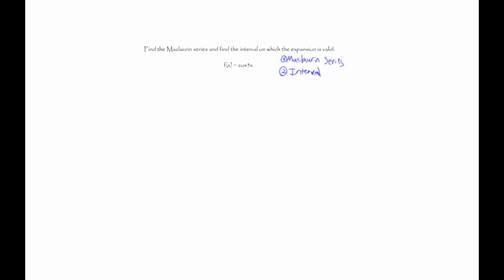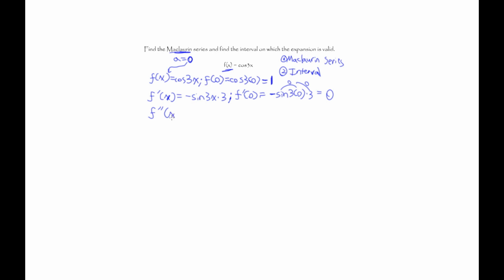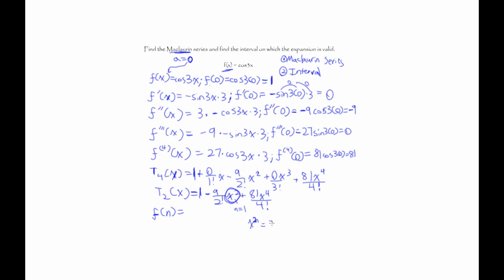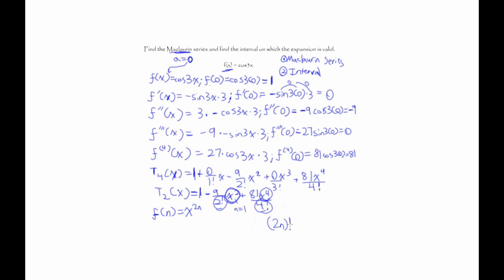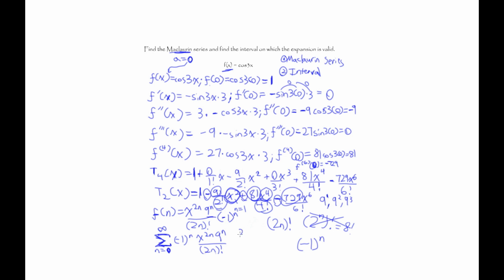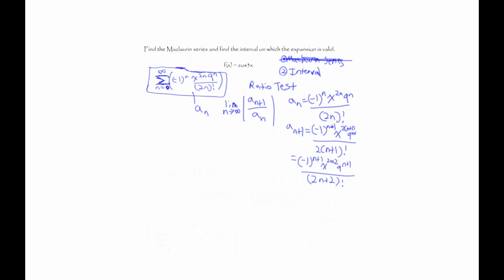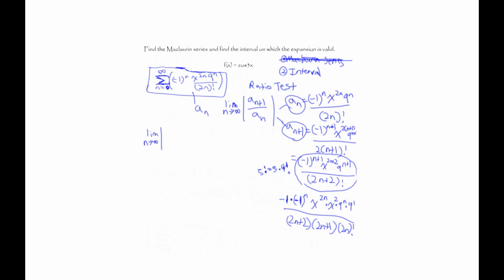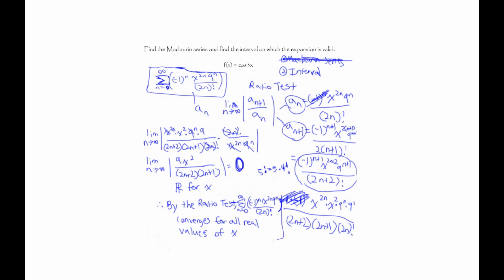AP Calculus: Find the Maclaurin series and interval that makes the expansion valid for f(x)=cos3x.